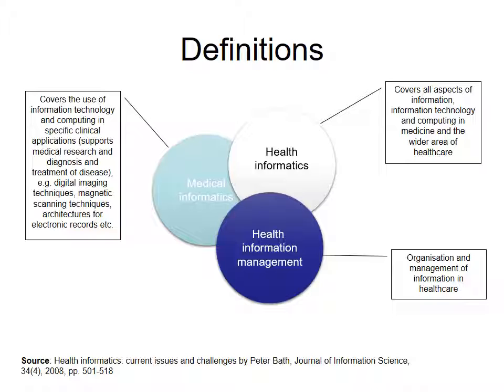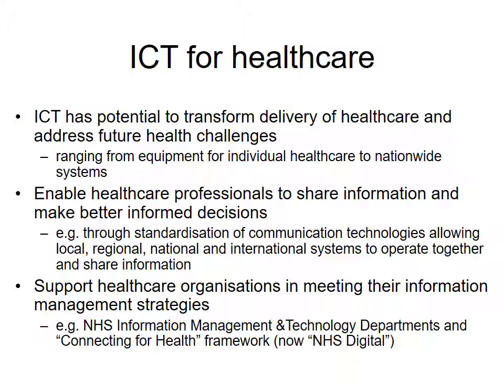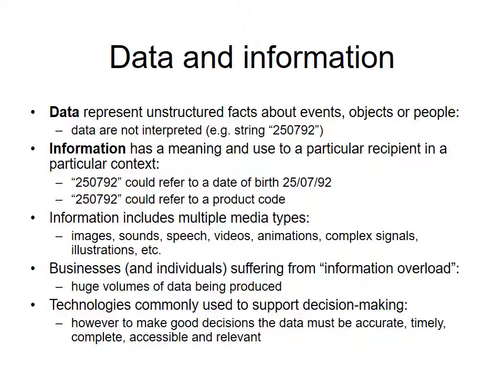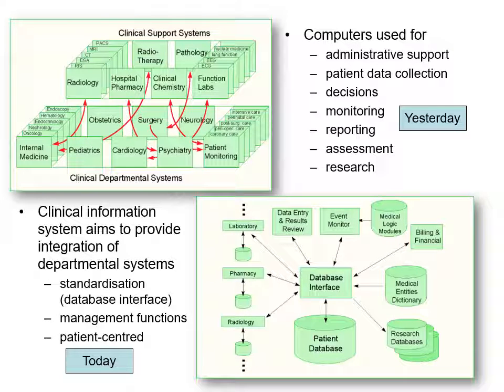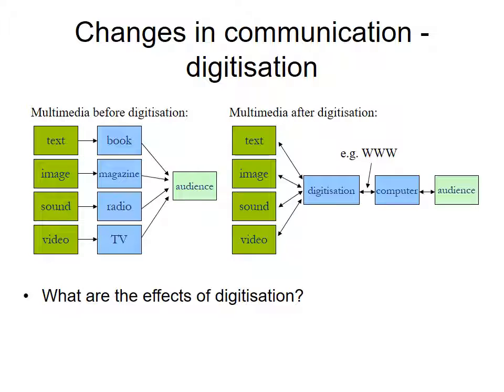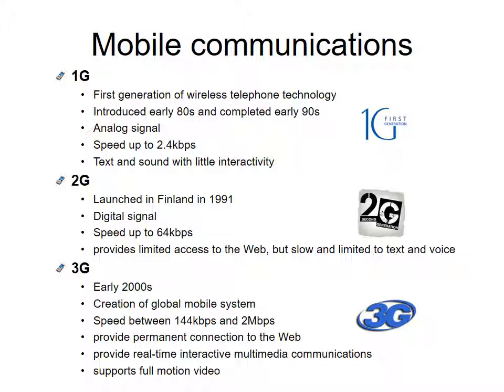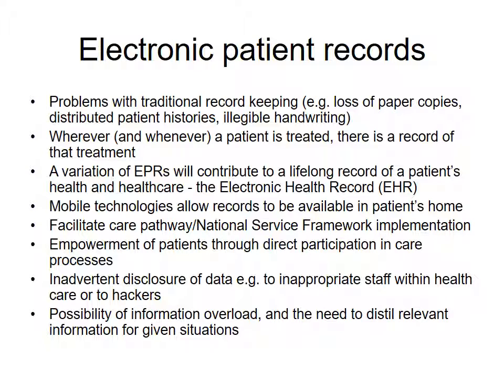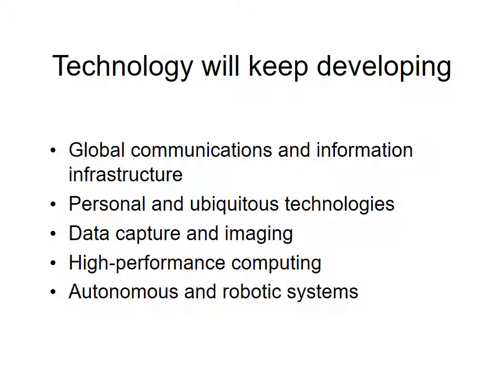INF6514: Lecture 4 - ICT Healthcare Part 1 (LS)